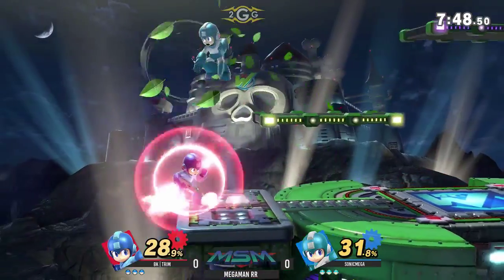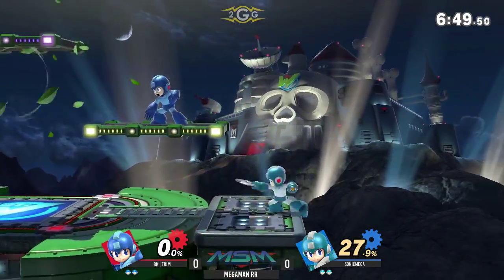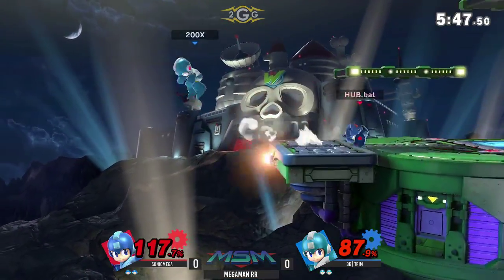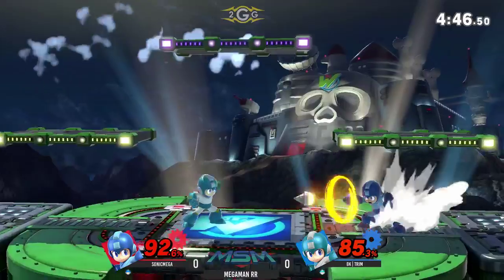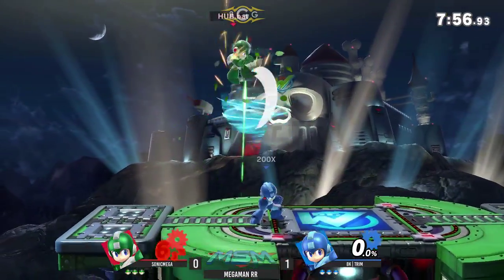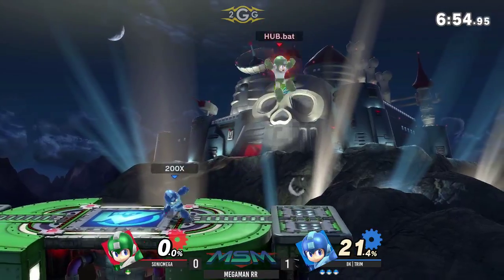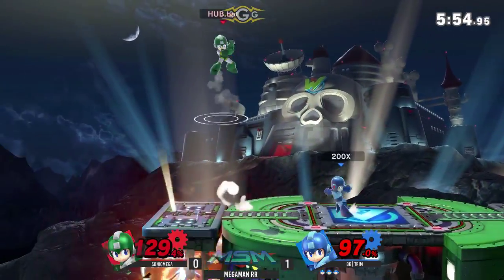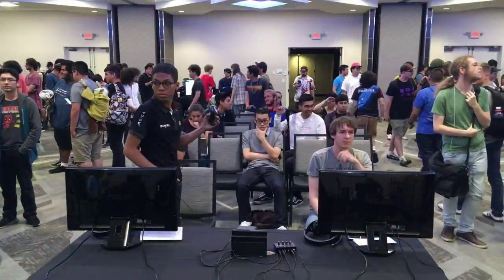MSM 200 - Sonicmega (Megaman) vs BK | Trim (Megaman) Mega man RR - Smash Ultimate